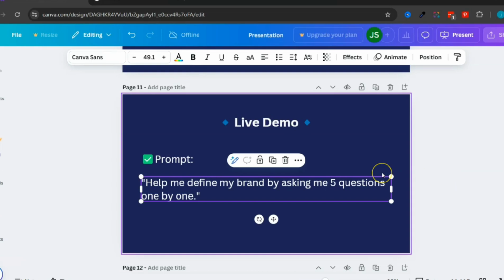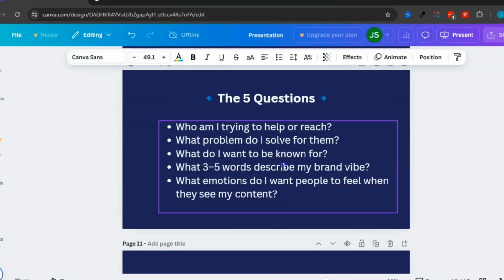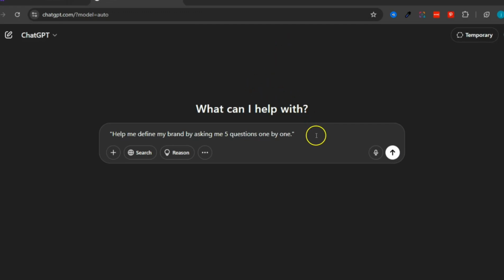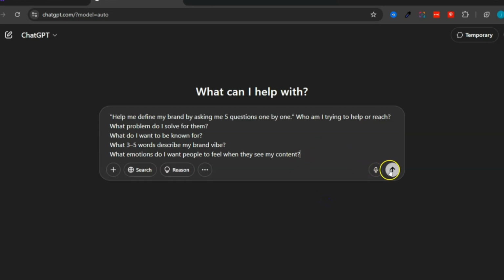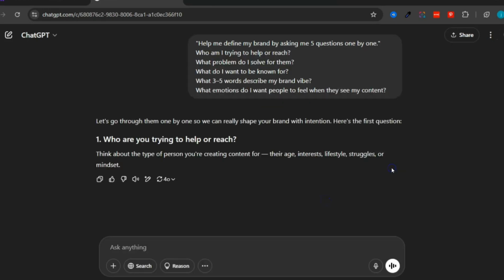👉 Define your Brand in 5 question with ChatGPt || by Genie_cute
Want to build a powerful brand? In this video, we'll guide you through 5 key questions using ChatGPT that will help you define your brand, understand your audience, and communicate your message clearly. Perfect for entrepreneurs, creators, or anyone looking to stand out. Learn to create your brand story, highlight what makes you unique, and set your tone and goals. Watch now and level up your brand!

📌 What you'll learn:

AI in Video Editing & Voiceovers

• AI Tools
• Video Editing Tips
• Content Automation Tricks

📌 Stay ahead of the curve with